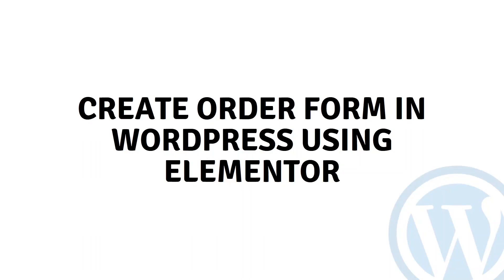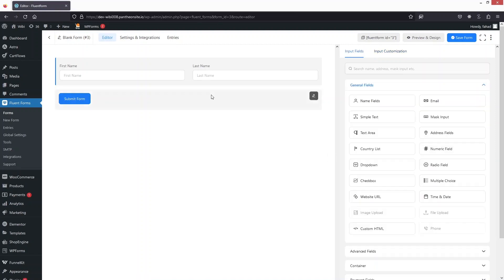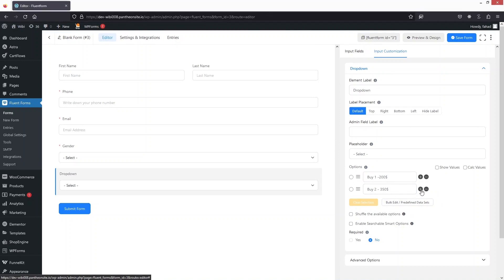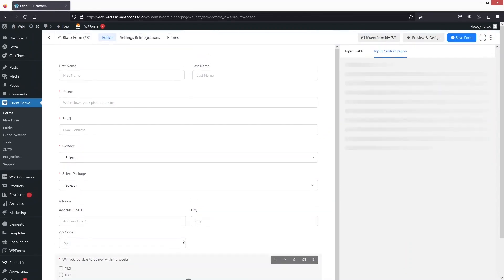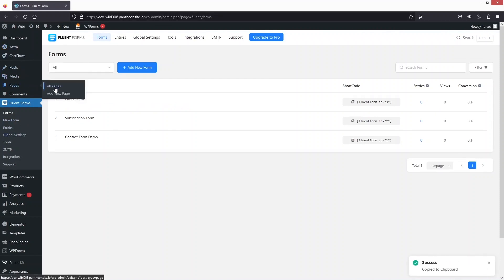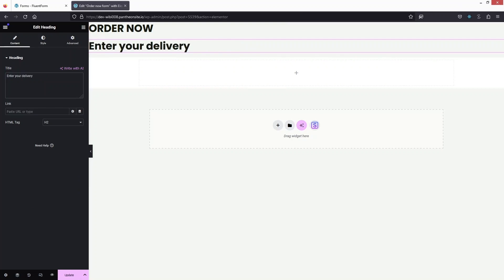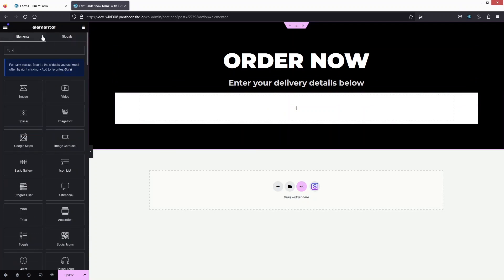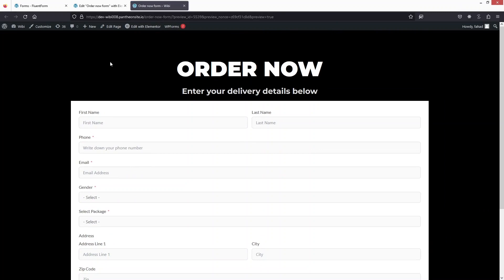How To Create Order Form In WordPress Using Elementor (step by step)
In this video I will show you how to create order form in WordPress using Elementor.

Do you want to learn how to create order form in WordPress? Yes? Perfect! Then you've come to the right WordPress tutorial.

I will show you how to add order form in WordPress and how to create order form in Elementor.

This is a step by step Elementor tutorial on how to make order form in WordPress and how to make order form in Elementor.